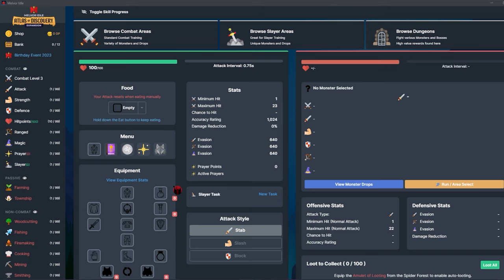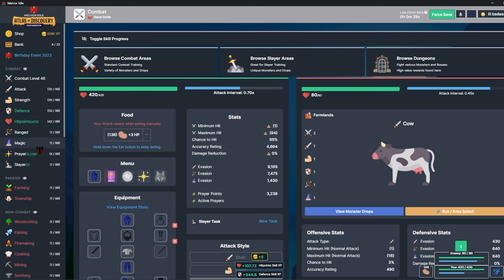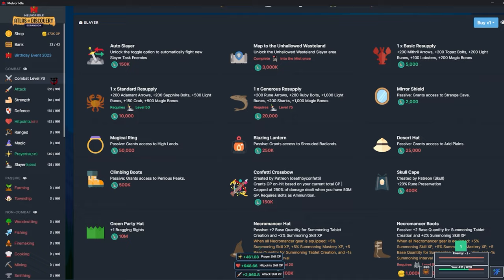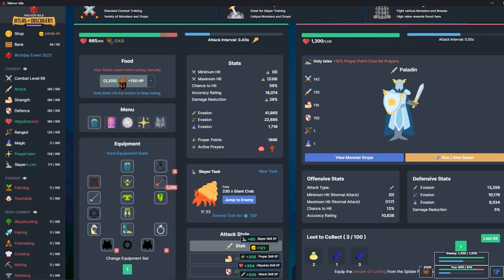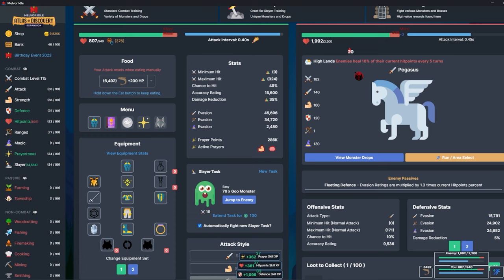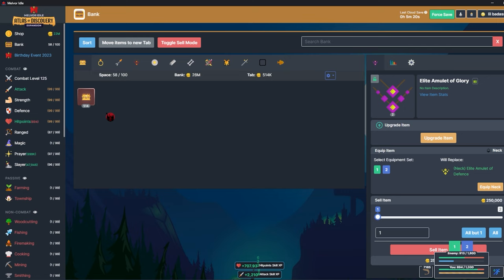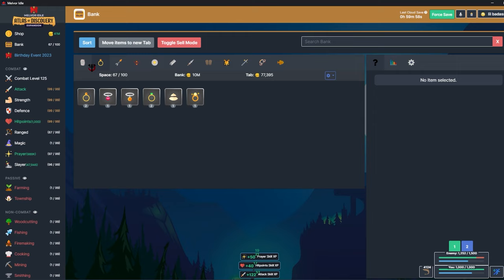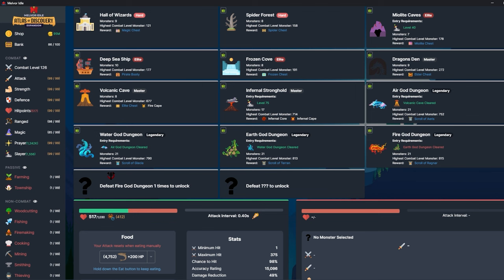Hardcore Combat Only Speedrun | Supercut | Melvor Idle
My full Hardcore combat only melvor idle run condensed into one video!!